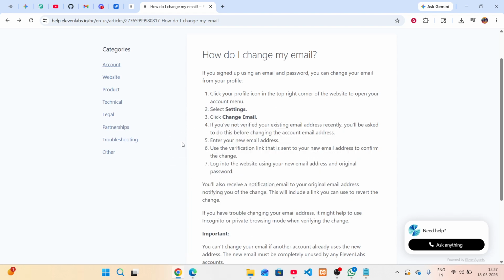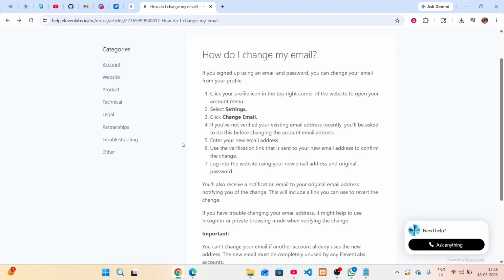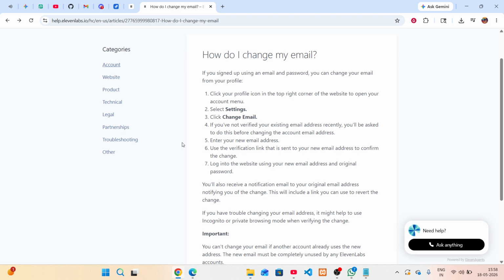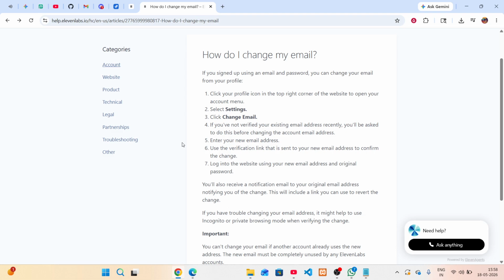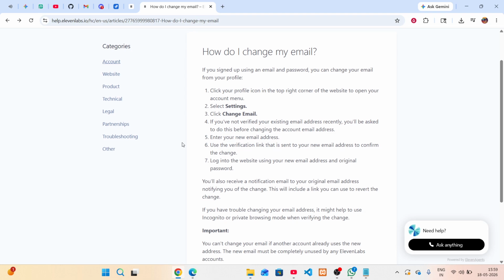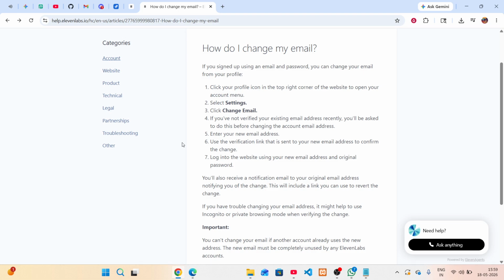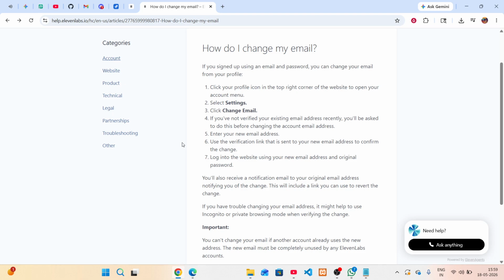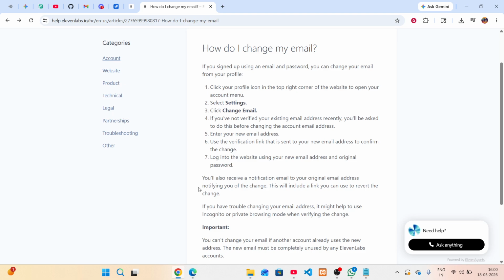How to Change Your Email Address in ElevenLabs (2026 Guide)